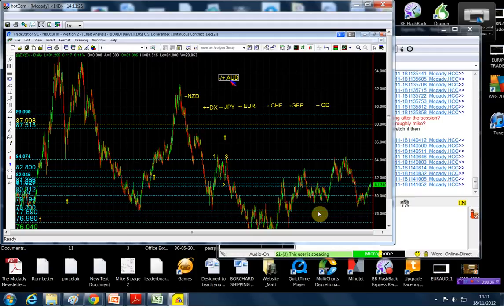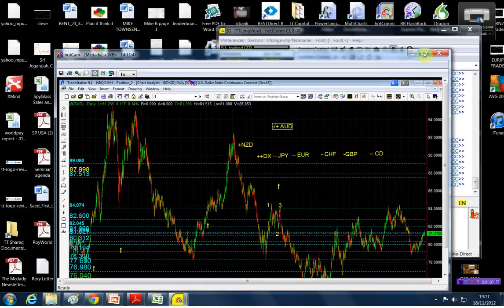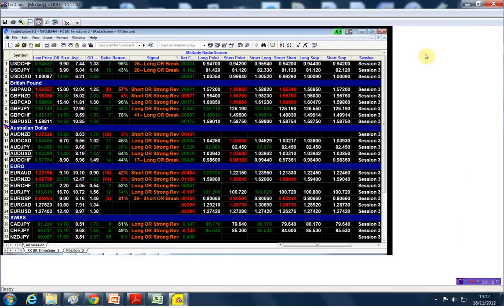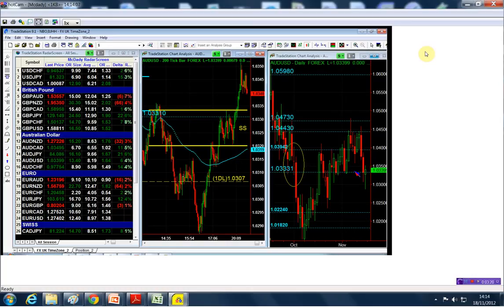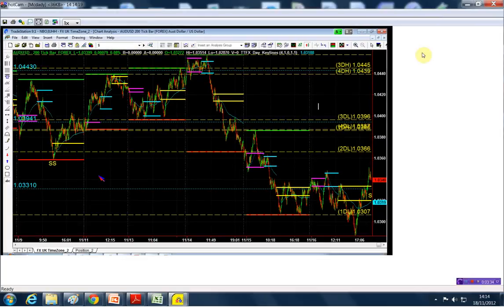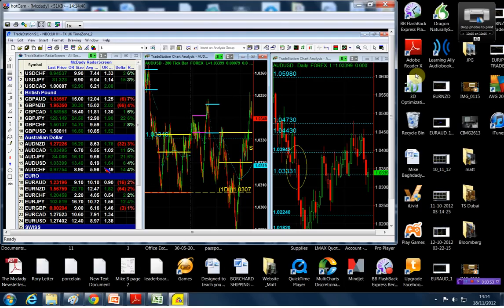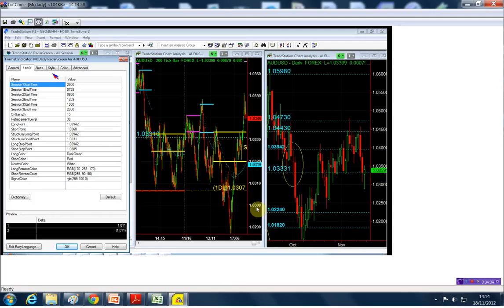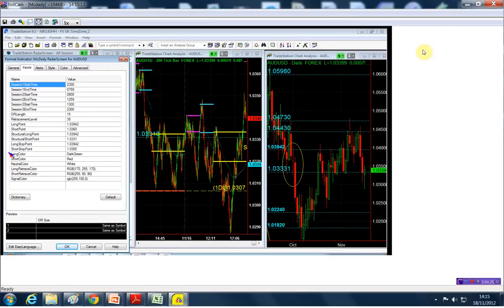Mike Baghdady - Free Forex Trading Videos - Learn To Trade Forex AUDUSD_11_18_12.flv